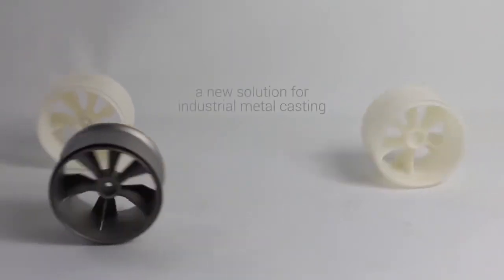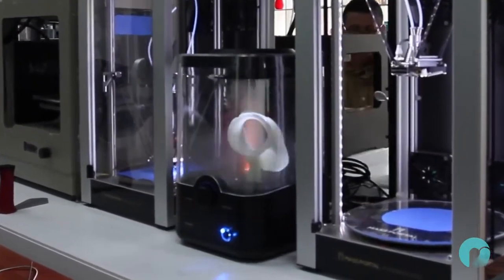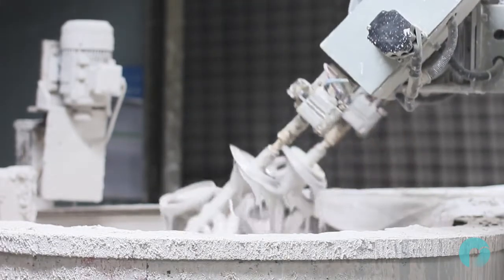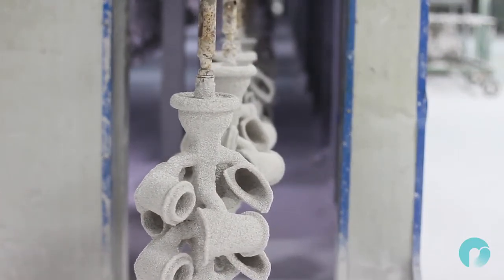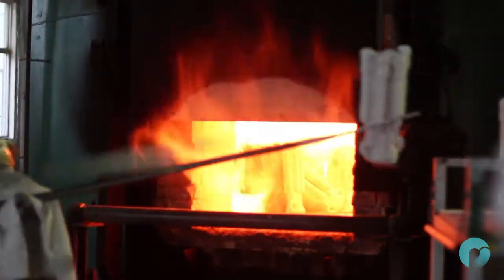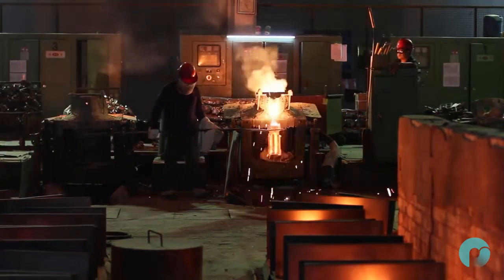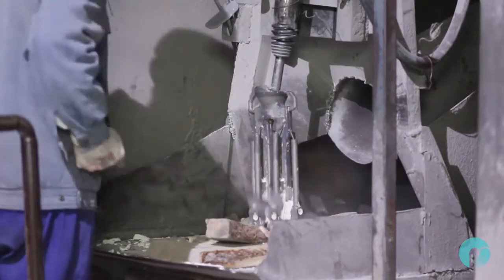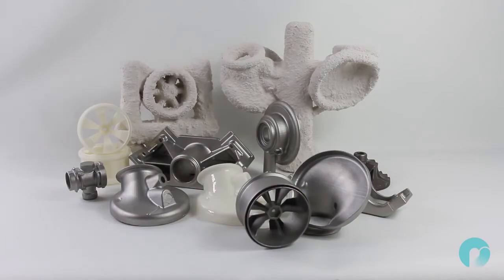PolyCast™ SP801C Литье по выжигаемым моделям с 3D Напечатанными деталями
Теперь с помощью пластика PolyCast вы можете изготовить на обычном 3D принтере модели для литья по выжигаемым моделям.
Вы можете купить пластик PolyCast для 3D принтера в компании Смартпринт.
Также вы можете заказать 3D печать моделей из материала PolyCast для литья металла.